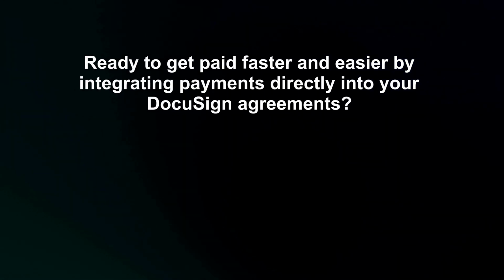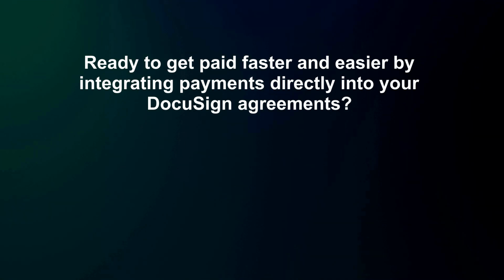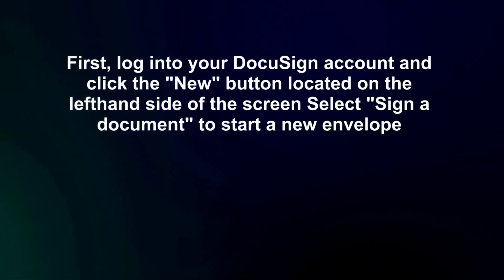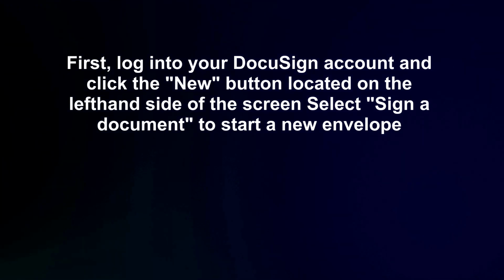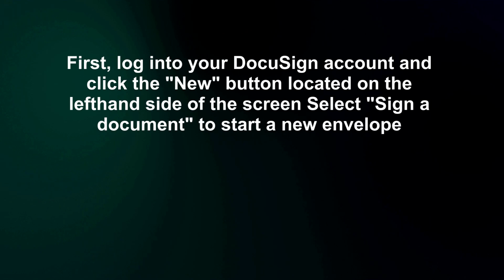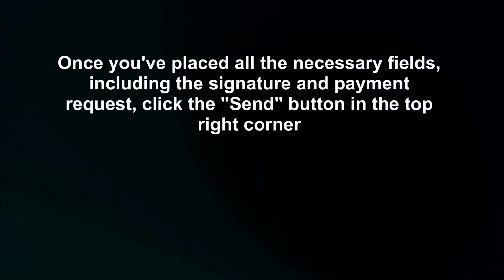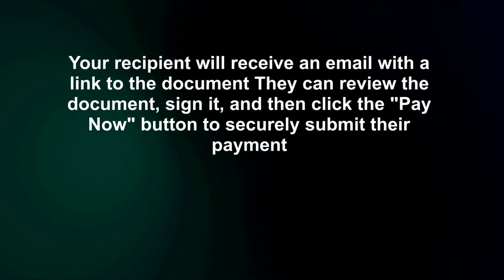How to Collect Payments Docusign - GUIDE!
How to Collect Payments Docusign: DocuSign integrates with payment gateways to enable users to collect payments along with signatures in a single workflow.

00:00 Intro
00:05 Start New Envelope
00:11 Upload Document
00:17 Add Recipient
00:23 Add Signature and Payment Fields
00:29 Set Payment Details
00:35 Send Document
00:39 Recipient Signs and Pays
00:45 Payment Confirmation